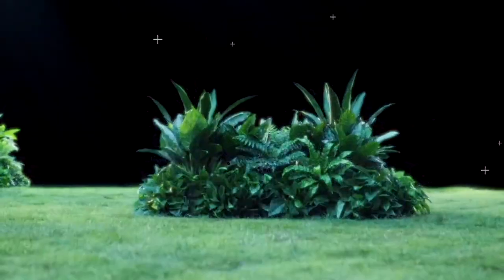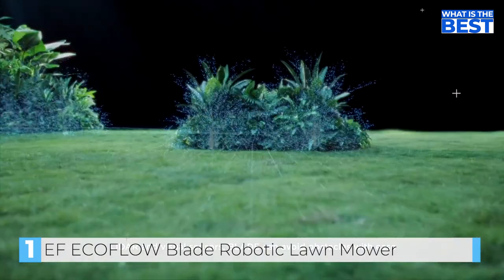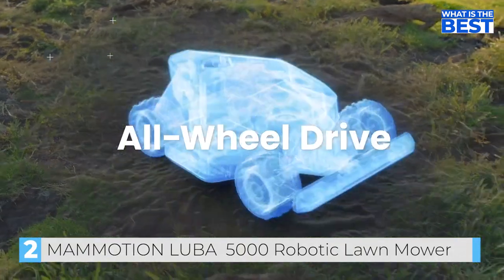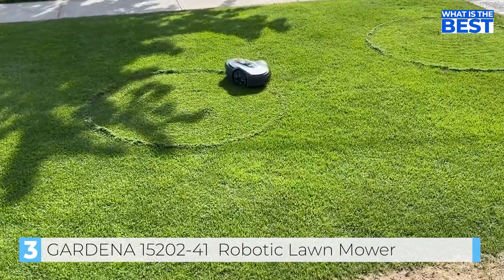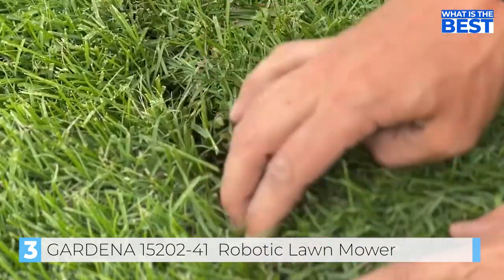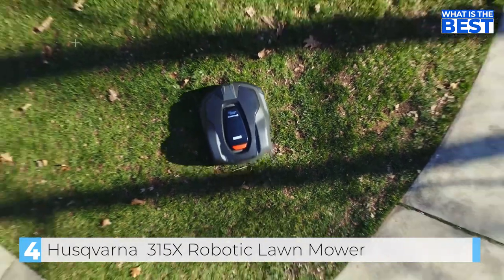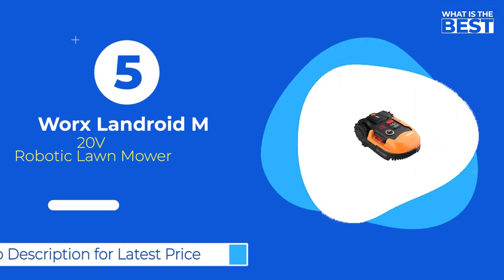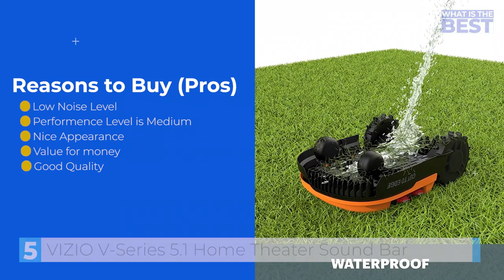What is the Best Robotic Lawn Mowers in 2024?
Check the latest Price of Best Robotic Lawn Mowers:
2. MAMMOTION LUBA AWD 5000
5. Worx Landroid M 20V

robot lawn mower without perimeter wire
best robot lawn mower for 1 acre
robotic lawn mower 2 acres
worx landroid m 20v cordless robotic lawn mower (wr140)
best robotic lawn mower for small garden
best robot lawn mower without perimeter wire
best robot lawn mower for 2 acres
husqvarna robotic lawn mower